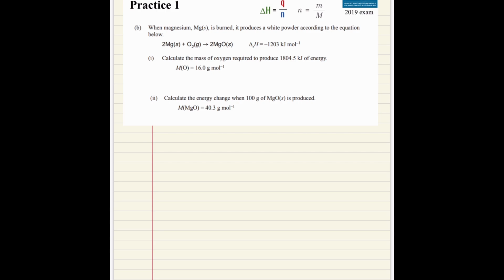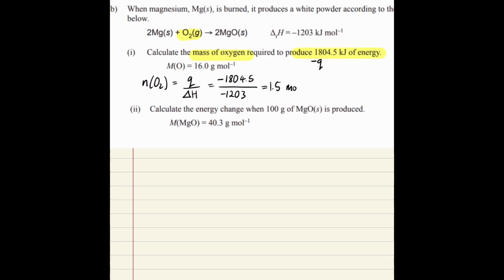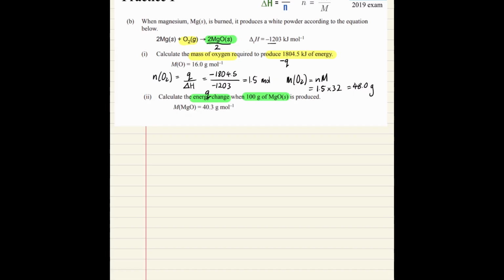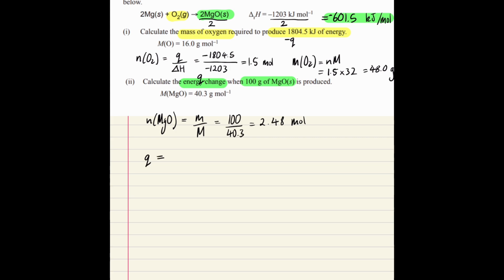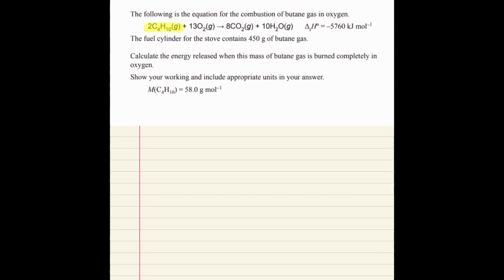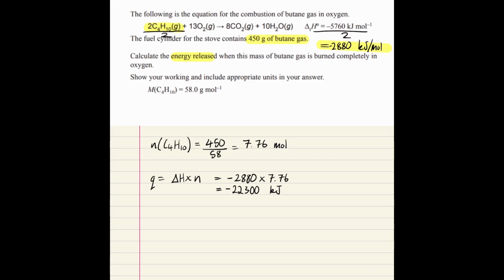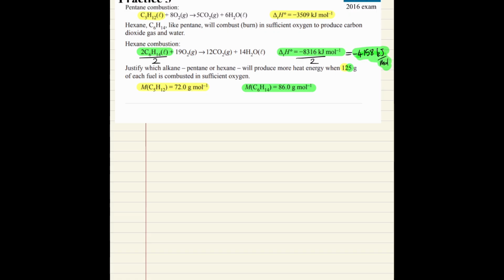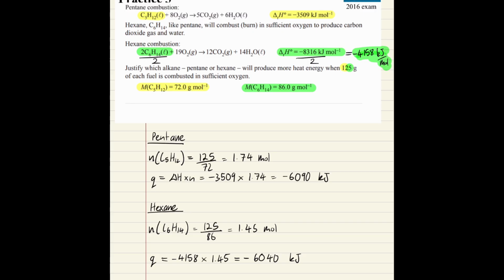C2.4 - Enthalpy Calculations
0:00 - Practice 1
9:48 - Practice 2